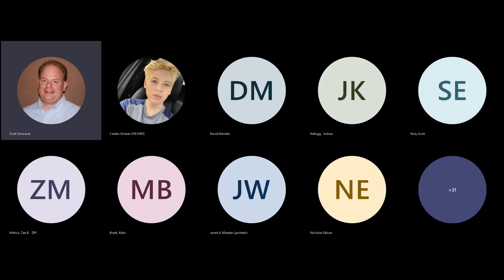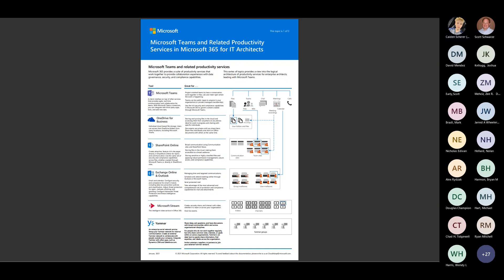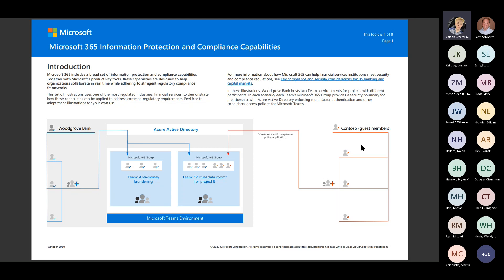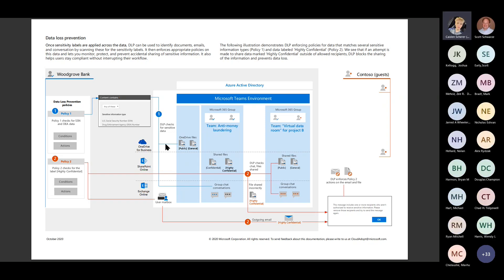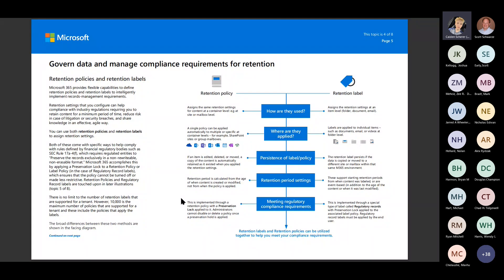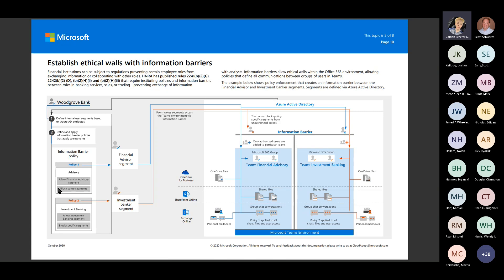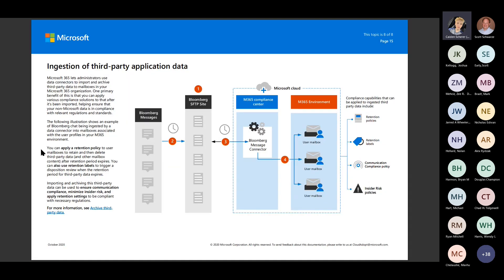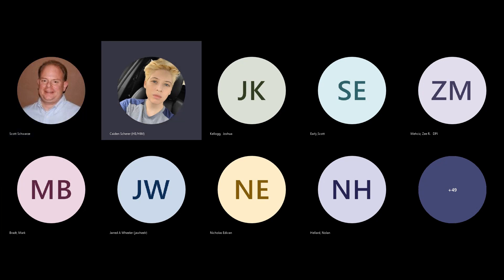Security Office Hours CY 2022 20220413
Caiden take us through the exciting world of Collaboration Governance! Over the last two years, he has had more conversations about migrating to SharePoint Online, OneDrive for Business, Stream, and Teams than he can count and the number one concern is "How the heck do we control and protect our data and detect any funny business?" Whether you are trying to cut on-prem costs, consolidate where your data lives in a multi-cloud world, or you just really love SharePoint Online (just me? that's okay), come see the governance solutions that make living in the cloud that much more comfortable.